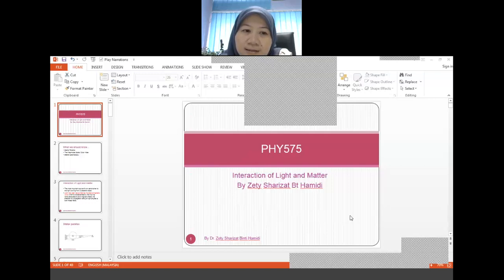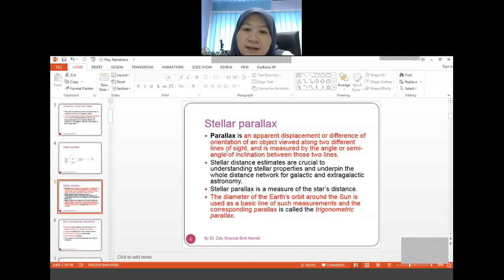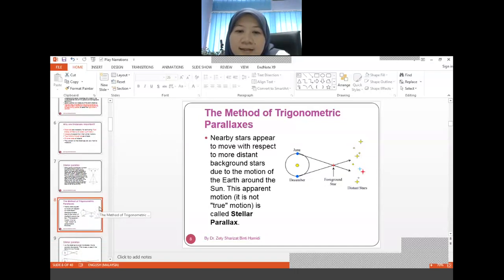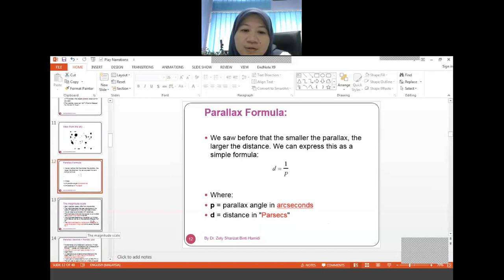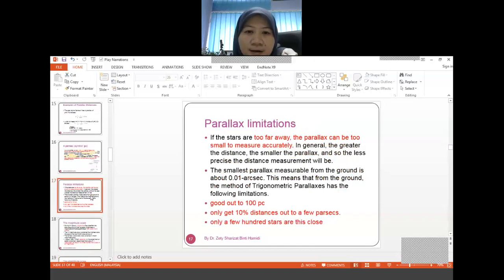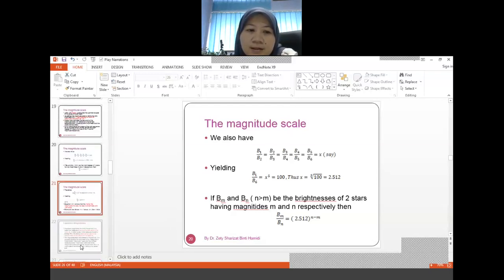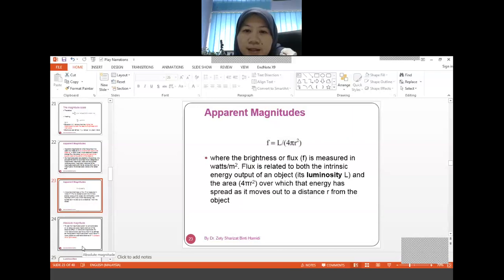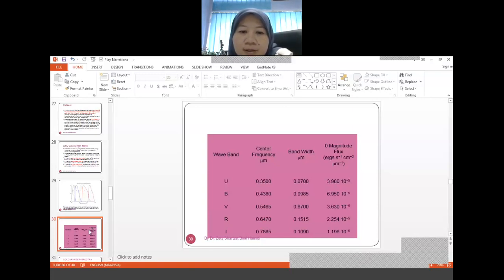PHY575 Chapter 2 Interaction Light & Matter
This topic will cover the Stellar Parallax, Magnitude Scale and Colour Index